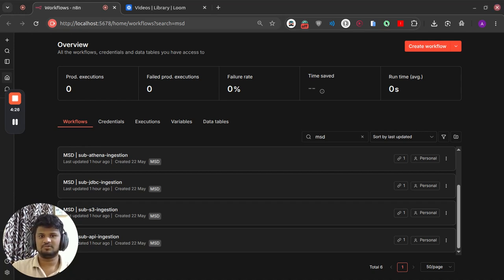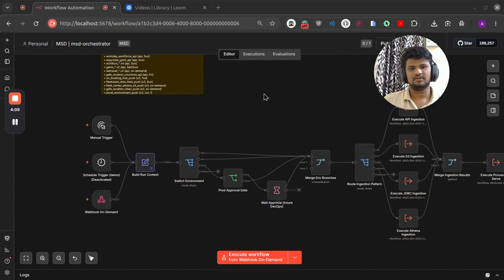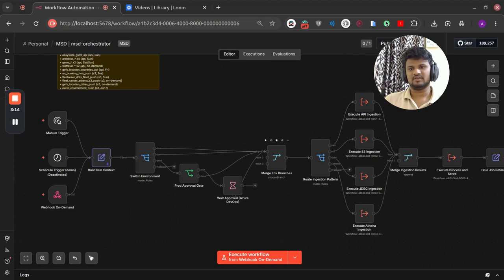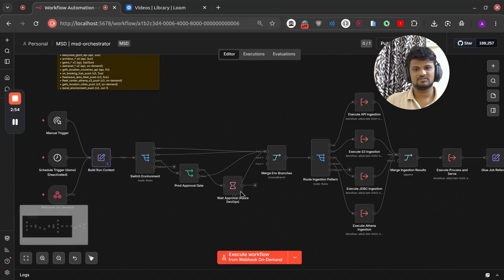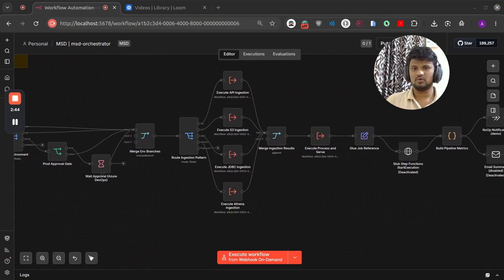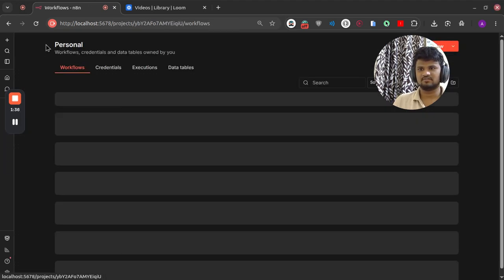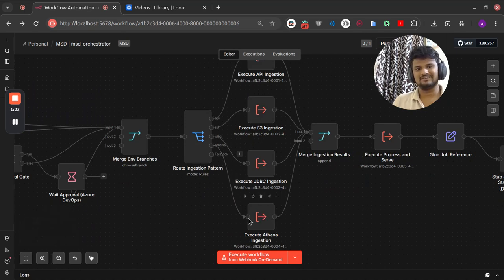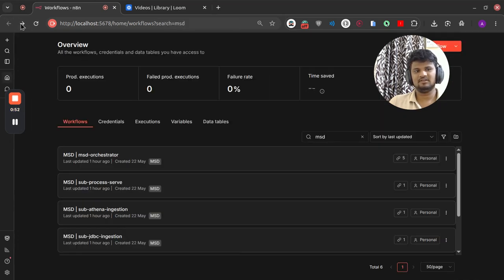Automating Business Data With One MSD Pipeline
In this video, you'll see how I built an MSD workflow that turns scattered data across multiple systems into one reliable, automated pipeline. Watch me walk through the control center, environment routing, four ingestion paths, and a live demo run. You'll also see how different source types—APIs, files, and databases—connect through sub-workflows built for real business automation.

0:00 Introduction and Problem
0:27 MSD Workflow Overview
0:57 Triggers and Run Context
1:45 Environment and Approval Routing
2:15 Four Ingestion Paths
2:32 Live Demo Run
2:49 Results and Business Value
3:27 Sub-Workflows and Source Types